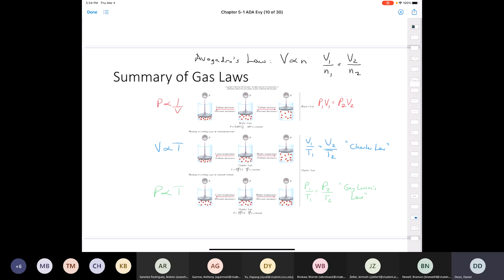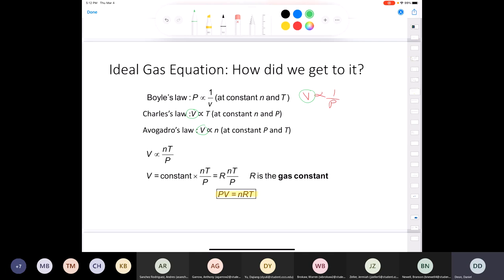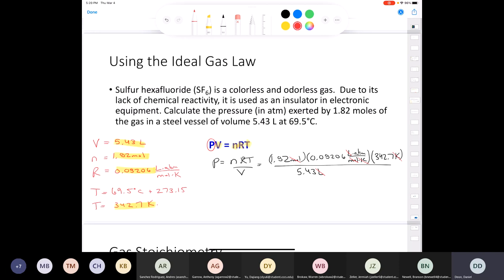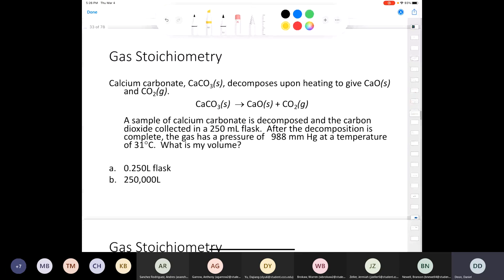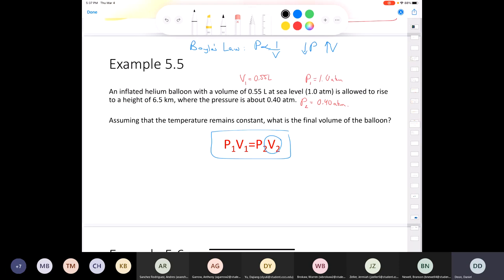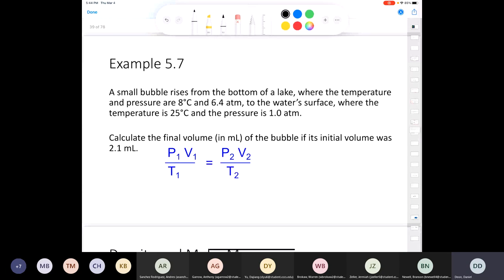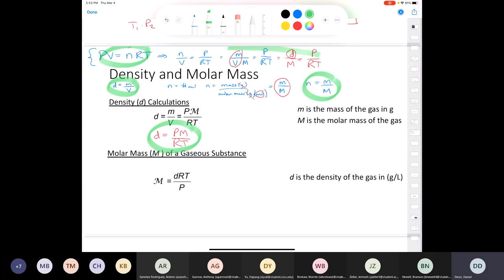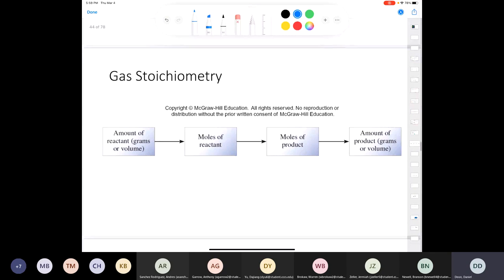CHE 111 Lecture March 4, 2021 PART 1